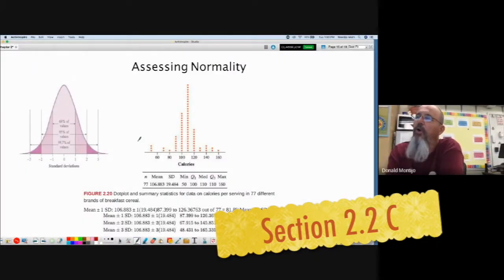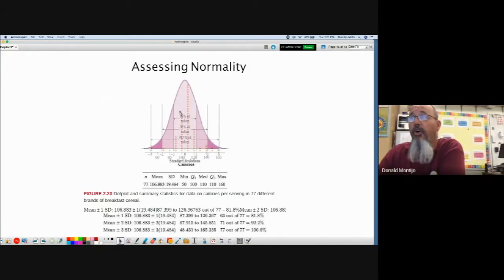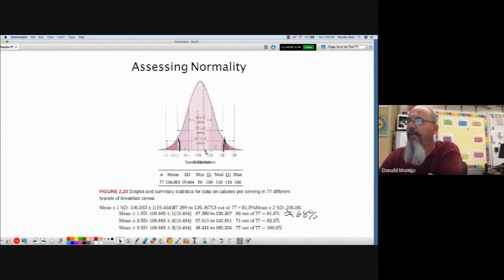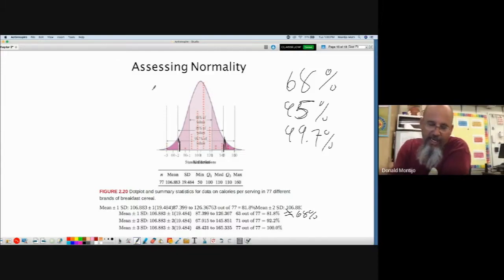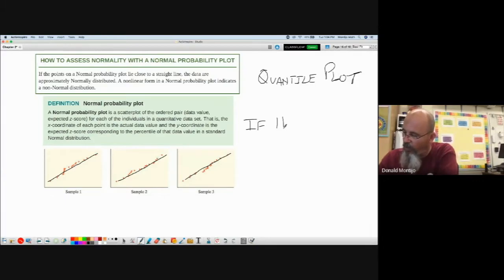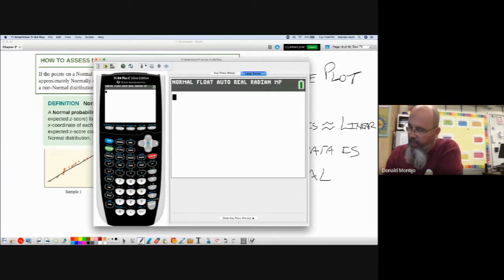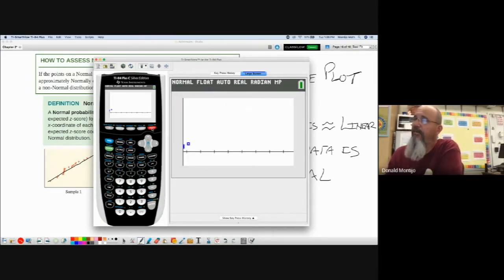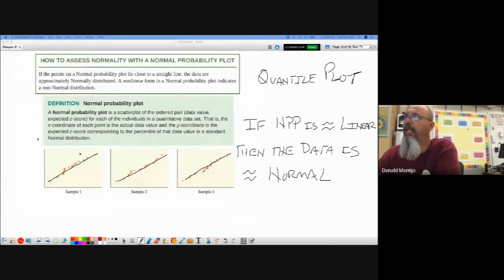Lesson 13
This video is about 2.2 C